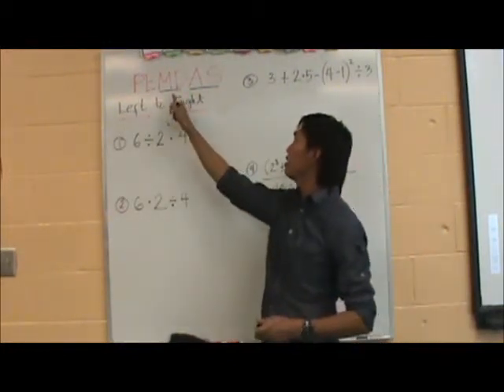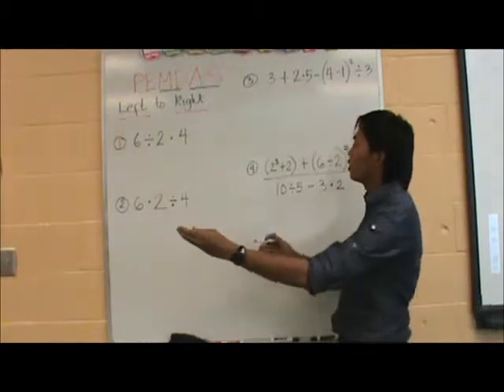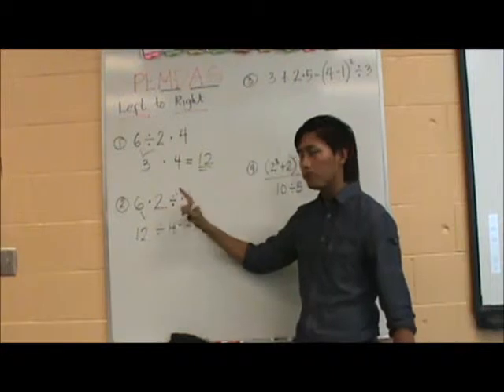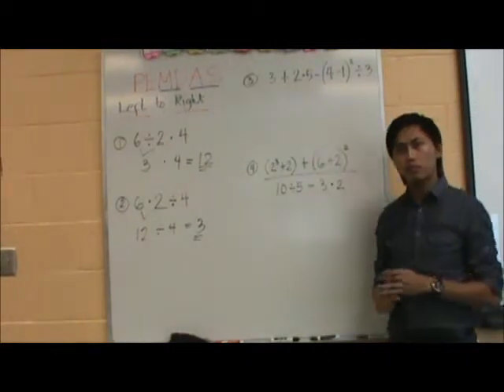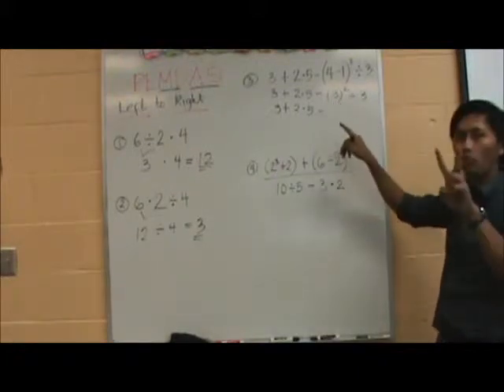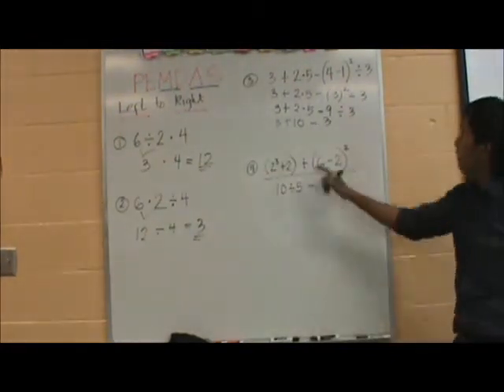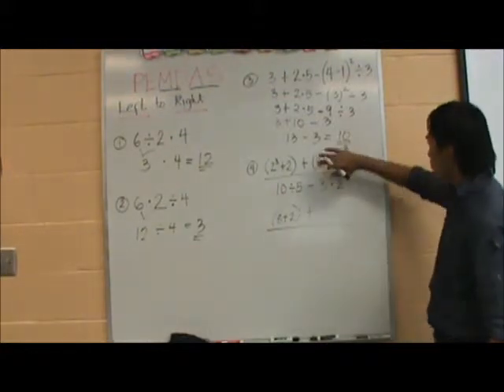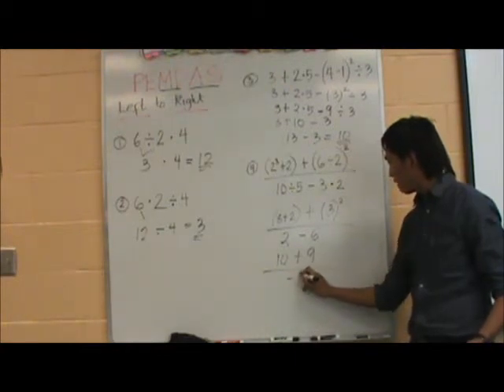PEMDAS - Mr. Relles